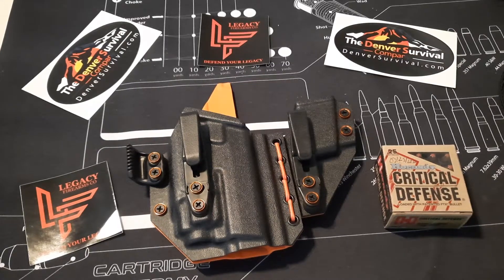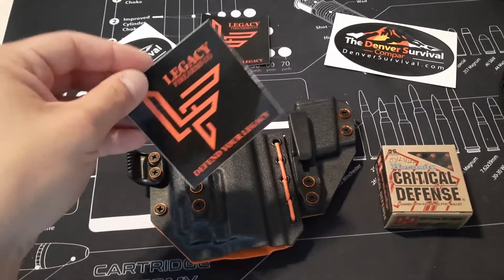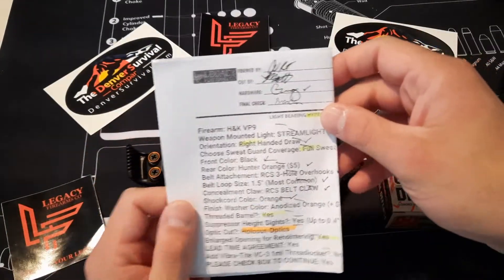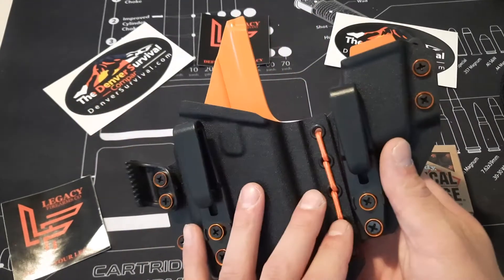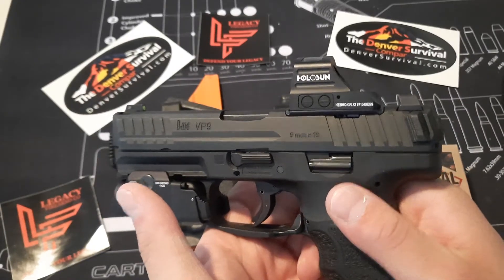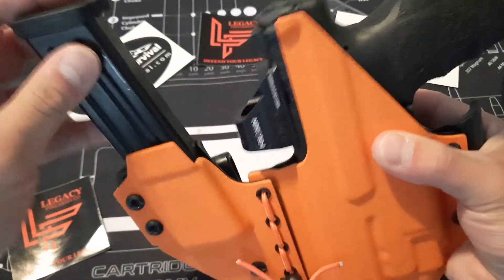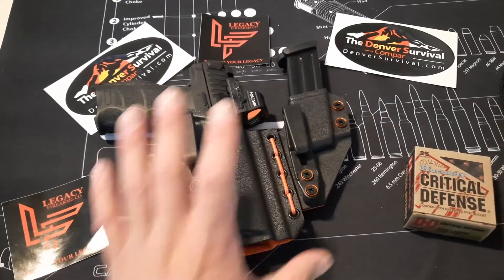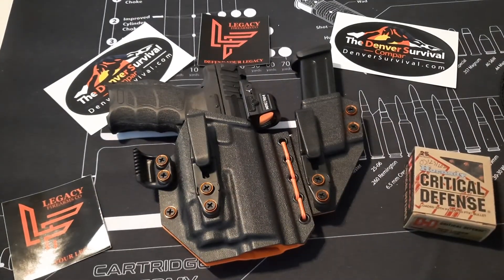Best holster for HK VP9 Legacy firearms Holsters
Thank you everyone for the love and support 💪 🙏 I appreciate it.

what is your favorite holster company

Check out Denver Survival